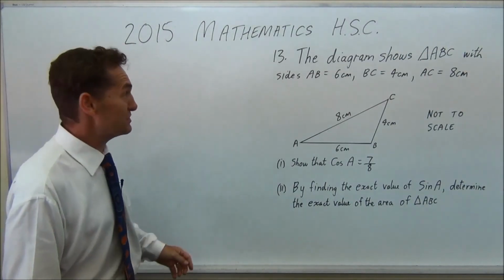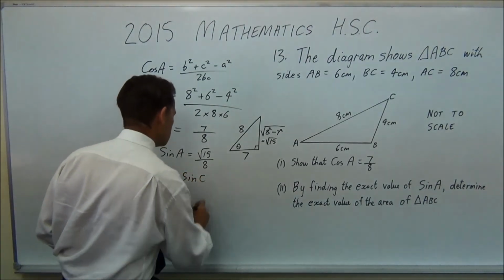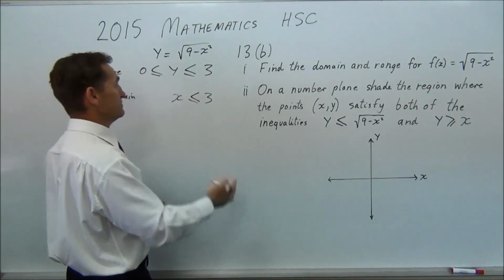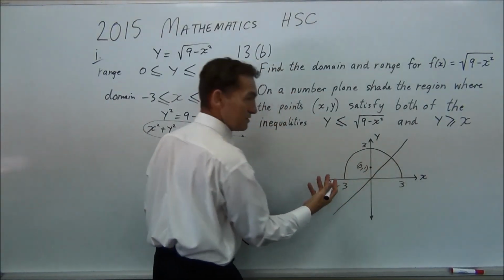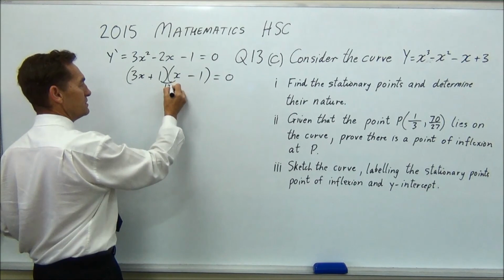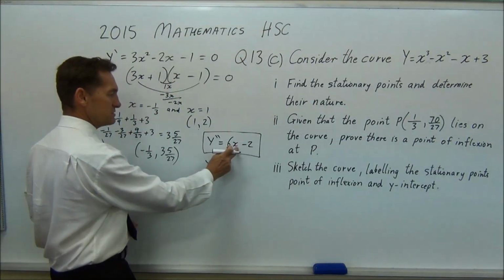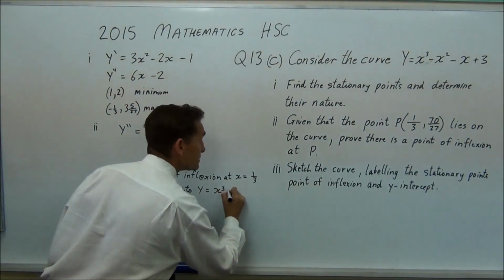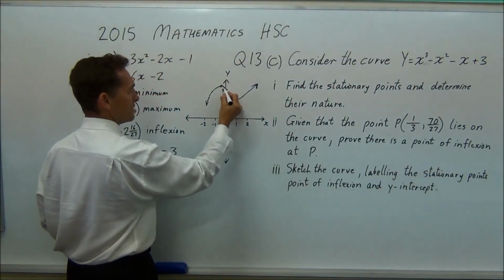2015 Mathematics HSC Question 13